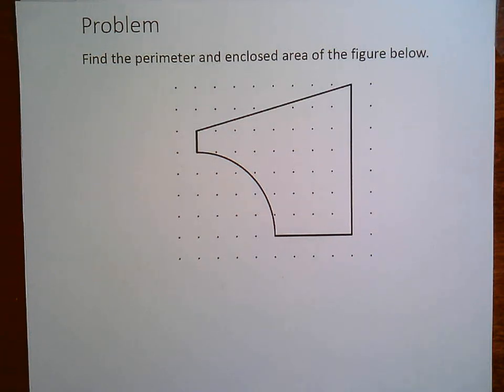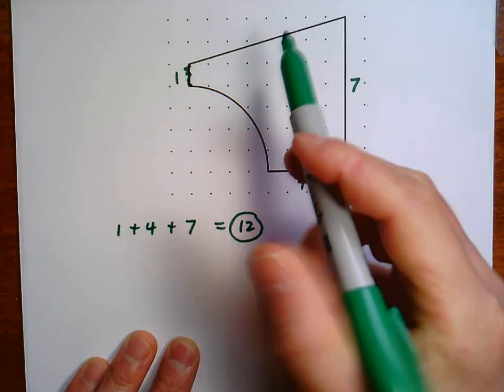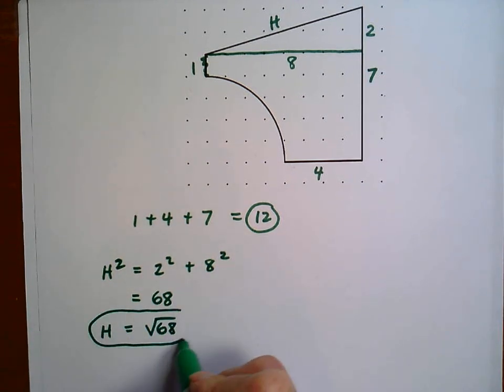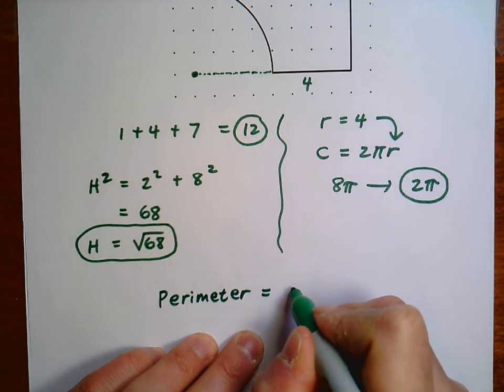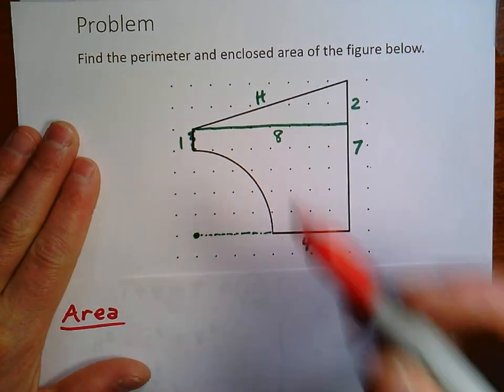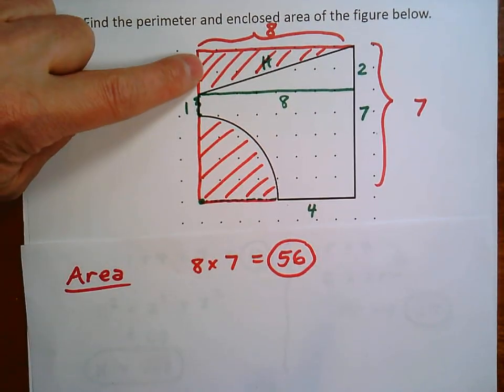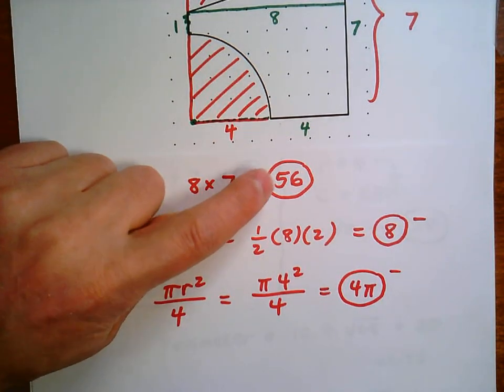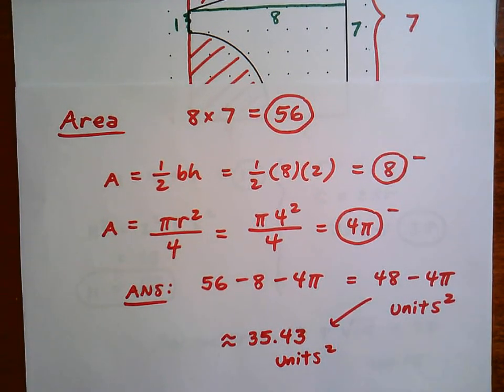Perimeter and Area